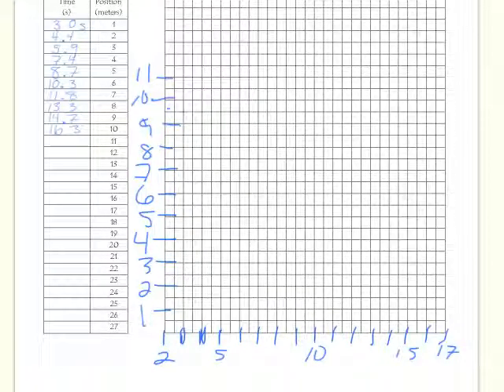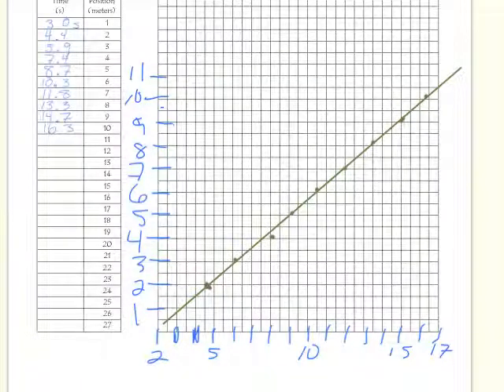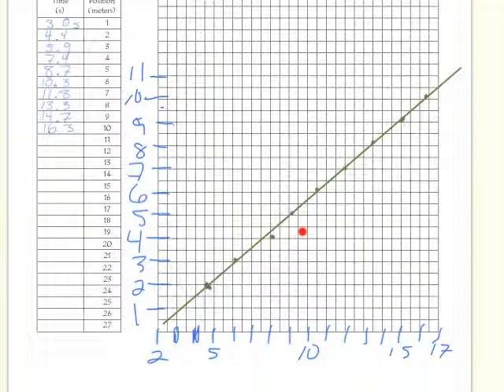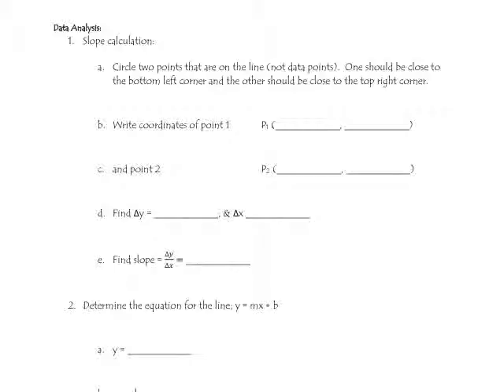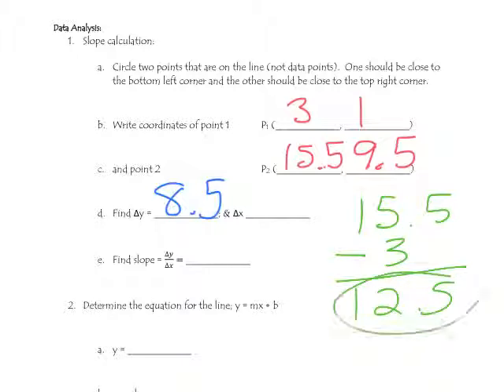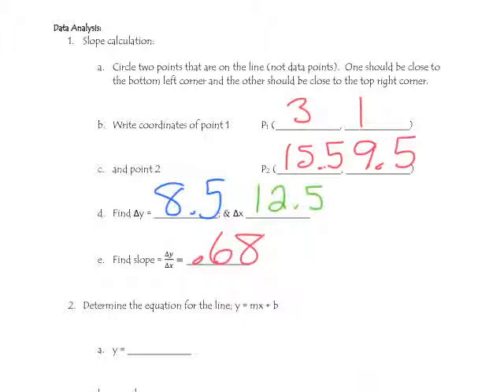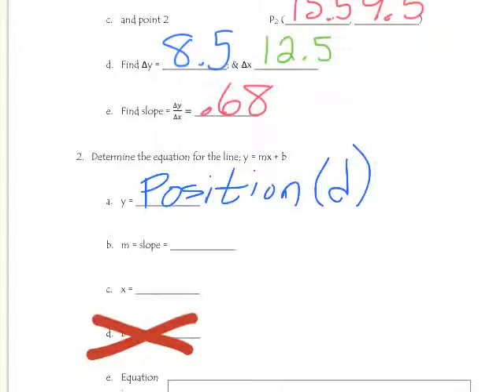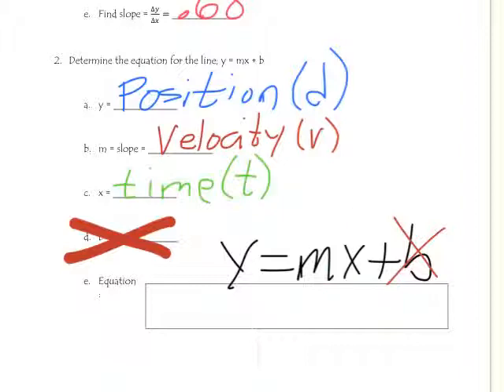graphing velocity part 2